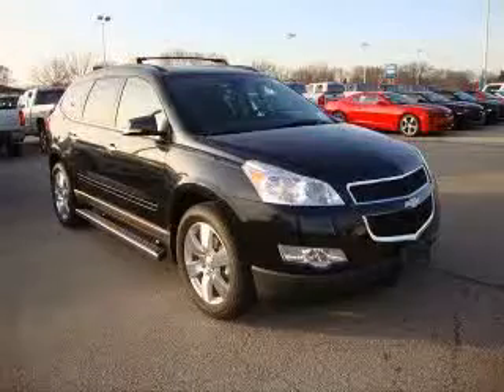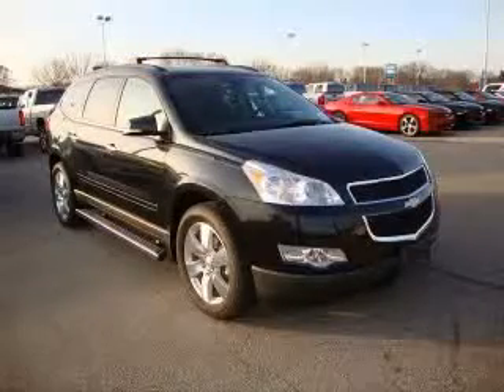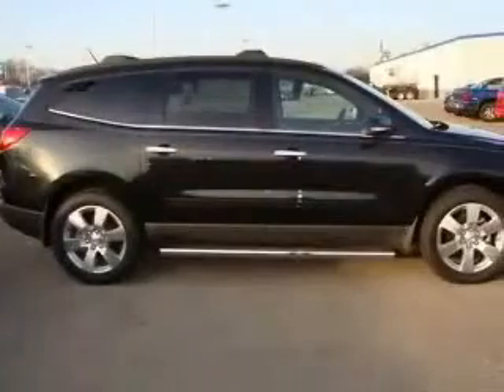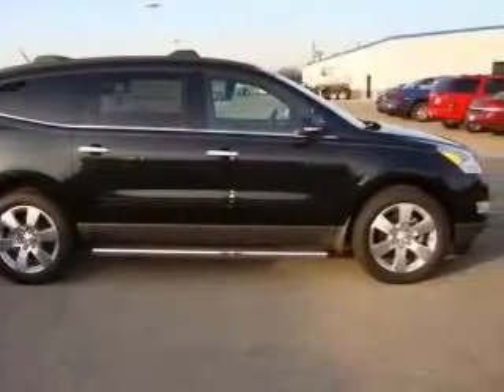2011 Chevrolet Traverse Fagan Automotive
Fagan Automotive

2011 Chevrolet Traverse LT w/1LT
Engine: 3.6L V6
Trans: Automatic 6-Speed
Color: Black Granite Metallic